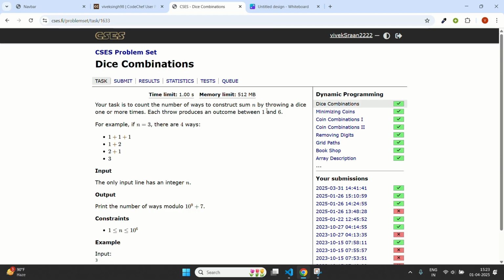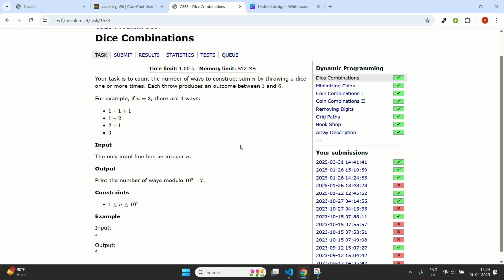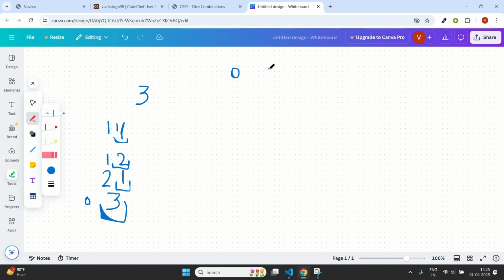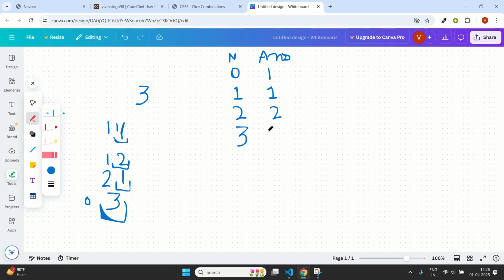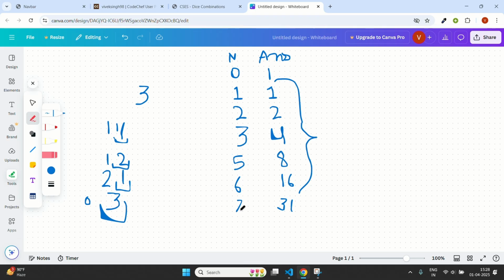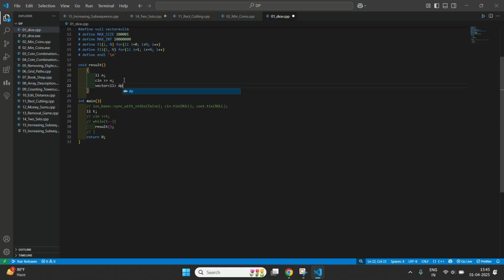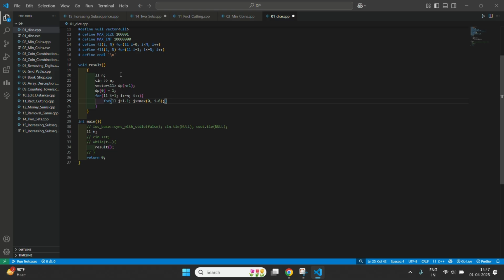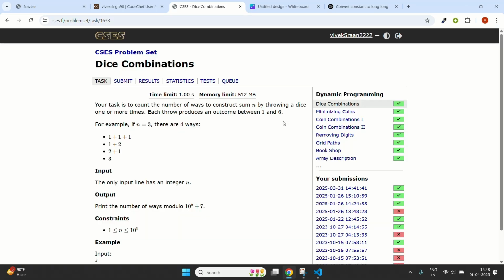CSES | Dynamic Programing | Problem 1 | Dice Combination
This is the first video in the CSES Dynamic Programming video series. For Sorting and Searching video series